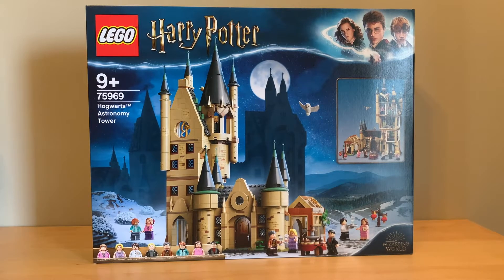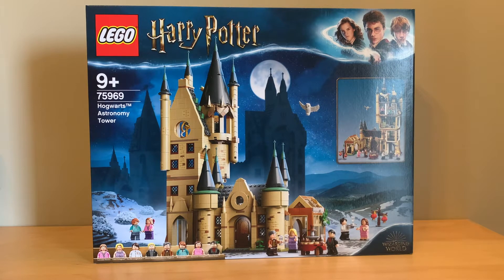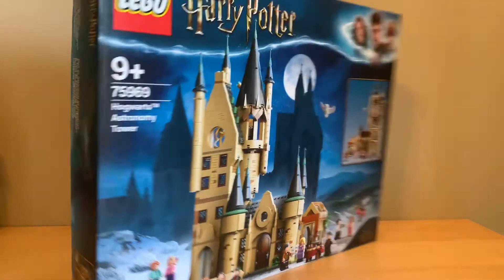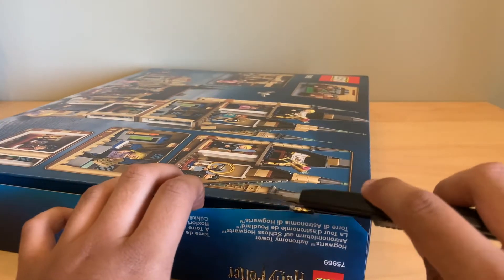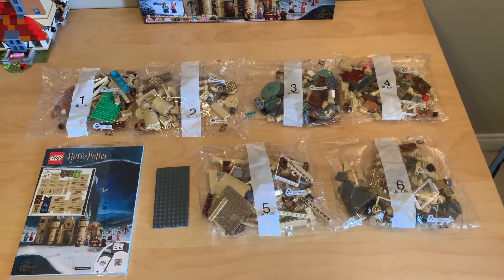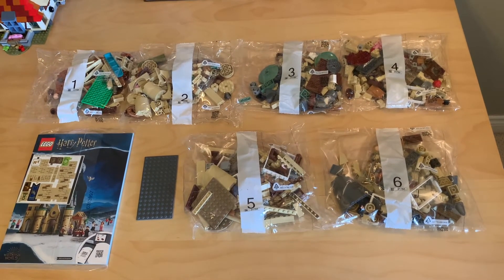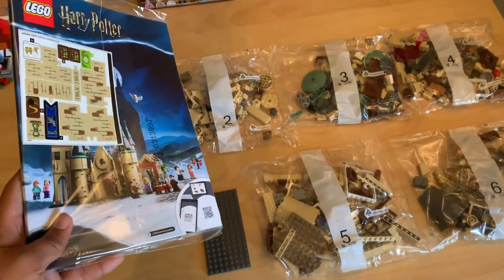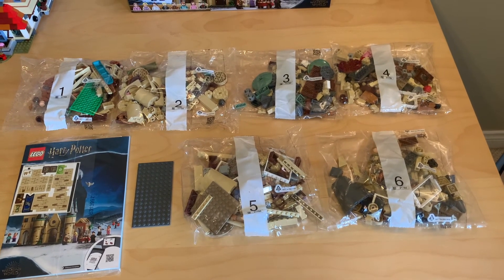LEGO Harry Potter 75969 Hogwarts Astronomy Tower Unboxing!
Unboxing the newest addition to the minifigure compatible Hogwarts sets, the Astronomy Tower!